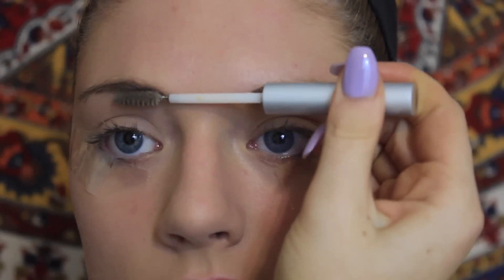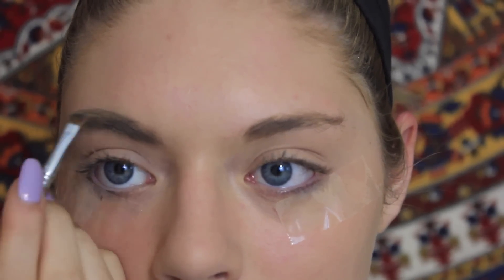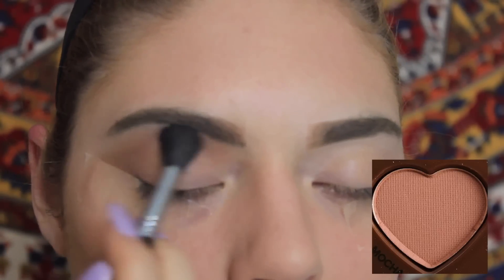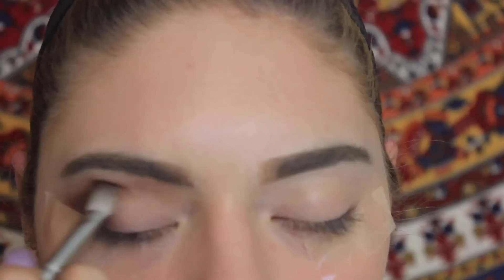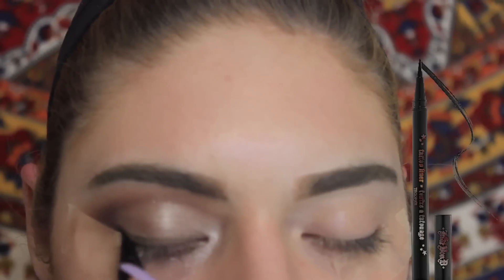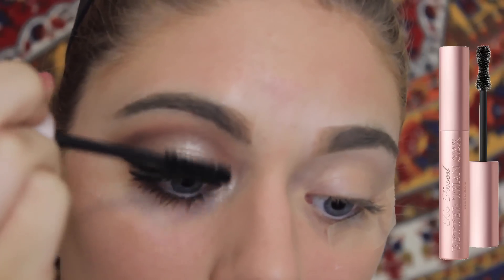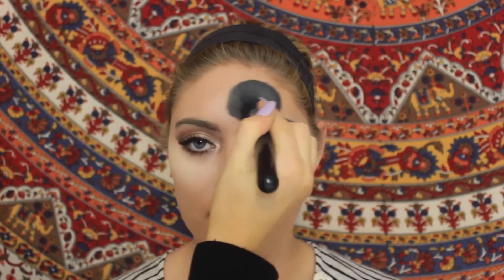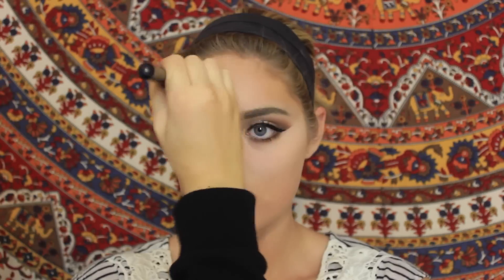PROM MAKEUP TUTORIAL | Match Any Dress!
Taylor’s Instagram: tayyolivia1487
PRODUCTS USED:
EYES:
eyeshadow:
too faced- bordeaux, mocha, cafe eu lait
eyeliner: kat von d ink
the balm mr. write now
mascara: too faced better than sex
eyebrows: anastasia dip brow pomade
FACE:
mac prolongwear concealer
measurable differences contour kit
mac melba blush
becca jaclyn hill champagne pop highlighter
LIPS:
liner: kylie lip kit dolce k
lipstick: the balm meet matt(e)

MY LINKS!

In this video, I show a GRWM/makeup tutorial for prom or any semi-formal dance. This is a classic look anyone could do, even quick and last minute. I show my getting ready routine for my hair, glam makeup, and dress. This is the perfect tutorial for any event or night out. This look matches any dress and is trendy, simple, fast and easy.